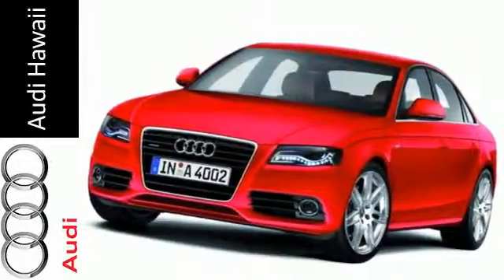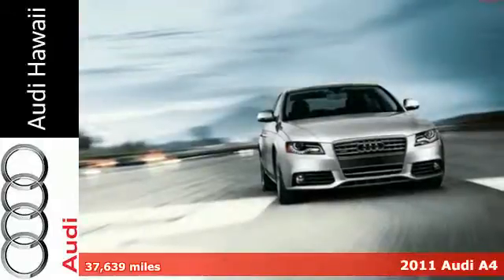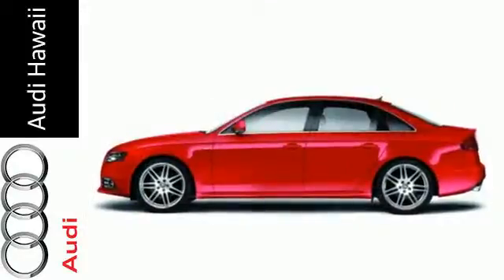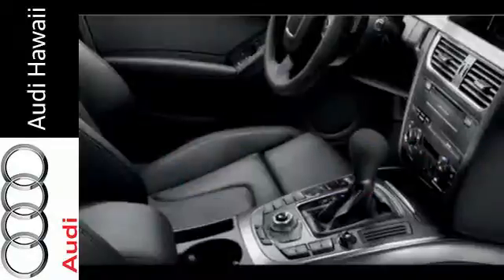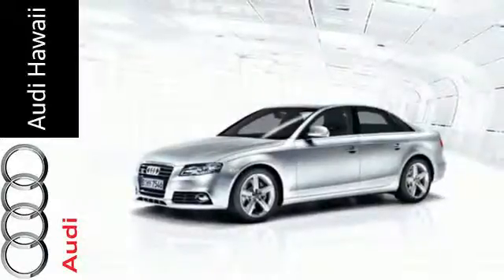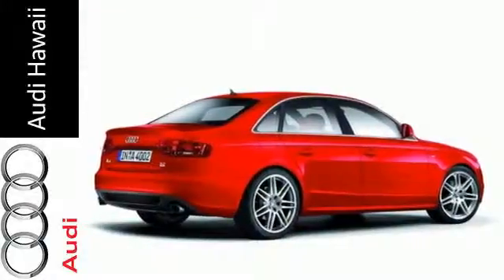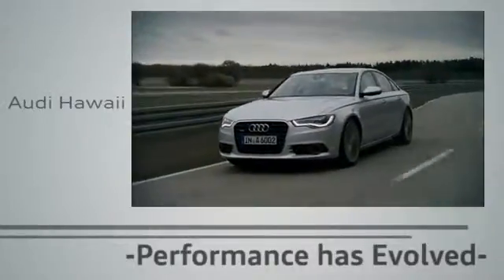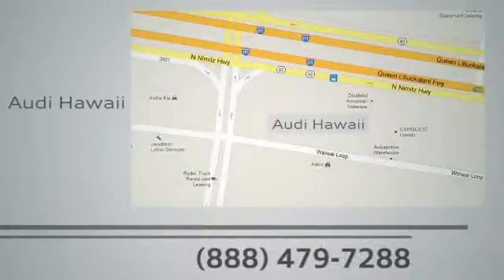2011 Audi A4 Honolulu, HI E1063 - SOLD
Year: 2011
Make: Audi
Model: A4
Trim: 4dr Sdn CVT FrontTrak 2.0T Premium
Engine: 2.0 Liter GDI DOHC Turbo
Transmission: MULTITRONIC
Color: GRAY
Interior: BLACK
Mileage: 37639
Stock #: E1063
VIN: WAUAFAFL5BN042497
"Audi Hawaii provides the best of low cost used vehicles to stunning luxury vehicles with low mileage. Check out the Audi CERTIFIED PRE-OWNED VEHICLES for the great combination of dependability and affordability. Audi Hawaii presents this 2011 Audi A4 4dr Sdn CVT FrontTrak 2.0T Premium. Represented in GRAY and complimented nicely by its BLACK interior. Fuel Efficiency comes in at 30 highway and 23 city. Under the hood you will find the 2.0 Liter GDI DOHC Turbo coupled with the MULTITRONIC. The Word Around Town: With its 2009 redesign, Audi upped the luxury performance-car ante with the A4. Its fresh face and benchmark interior distinguished it from its Mercedes-Benz C-Class and BMW 3-Series competitors, while its new dimensions made it the largest car in its class. Technological refinements for 2011 include an impressive 8-speed automatic transmission, and with the sure-footedness of Audi's world-class quattro all-wheel-drive system, a powerful engine, the availability of a wagon and the always-addictive performance of the S4 model, the lineup has a little something for everyone. Options and Safety Features: Nicely equipped with 3-point height adjustable front seatbelts w/force limiters & automatic pretensioning, 3-point rear seatbelts w/force limiters, 4-wheel anti-lock brake system w/electronic brake force distribution, Brake assist, Electronic stabilization program, Front & rear head curtain airbags, Front seat mounted side airbags, Impact protection -inc: reinforced high strength steel/aluminum crossmembers, reinforced bumpers, rigid occupant cell, LATCH provisions in rear seats, Next generation front airbags w/dual-threshold deployment & passenger sensor, Rear door child safety locks, Tire pressure monitoring system. Awards And Accolades: IIHS Top Safety Pick Please call one of our Internet Sales Executives to schedule your personal showing and test drive today. All inventory is available for your inspection and purchase at 2770 Waiwai Loop, Honolulu, HI 96819 - Audi Hawaii. ***Internet Prices may reflect a lower price than on location. Please see your Internet Representative to take advantage of web specials available only to our Internet Customers. Internet price listed expires in 72 hours. Sales price plus tax of 4.712%, license, $105 doc fee & $194.50 Delivery Handling Fee. Vehicles are subject to prior sale. On approved credit.

Address:
2770 Waiwai Loop